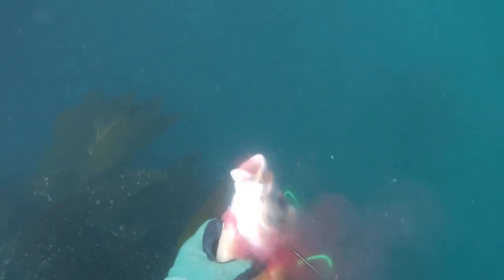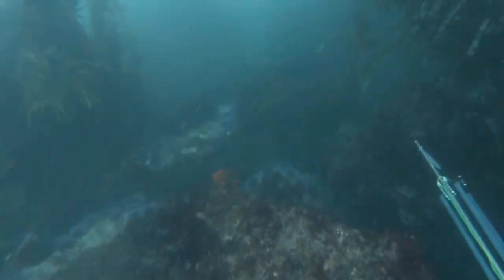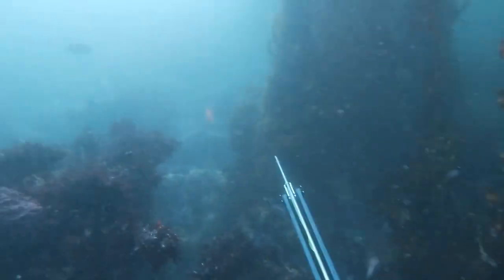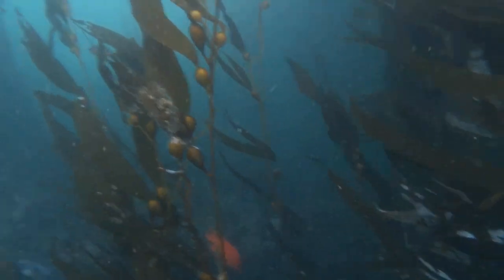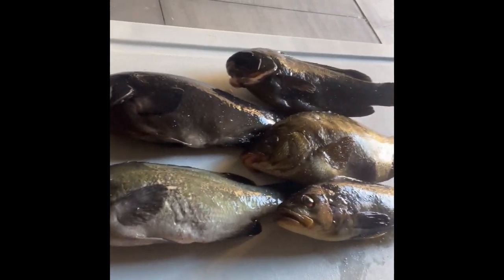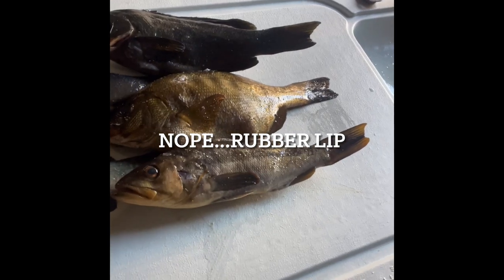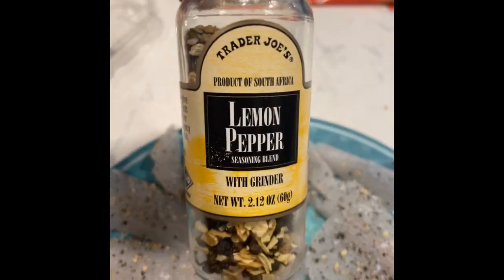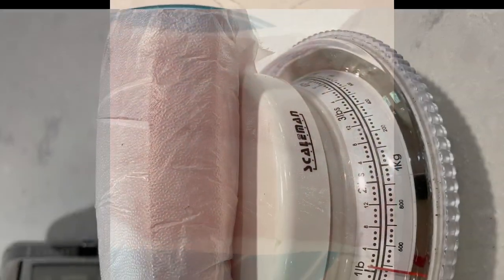Catch and cook: A Morning Bounty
White Sea bass season started about a month ago and every trip out is a chance to find these elusive “ghosts.” I didn’t get eyes on any this dive, but was surrounded by the croaking.

I did get some fish for some tasty wraps and some opal eye for sushi and just had a great time overall.